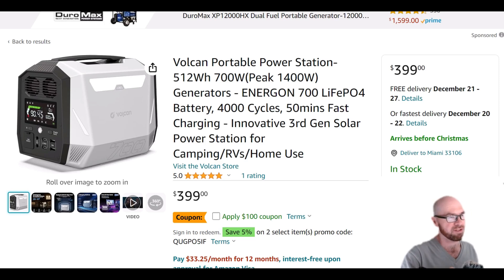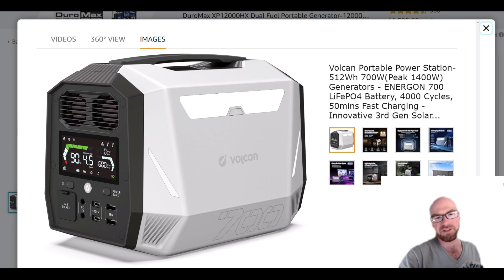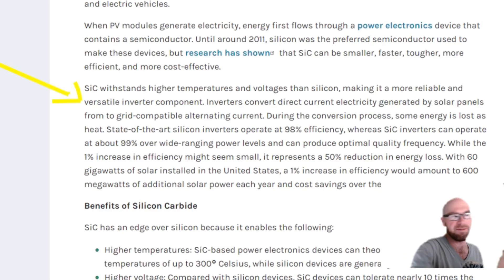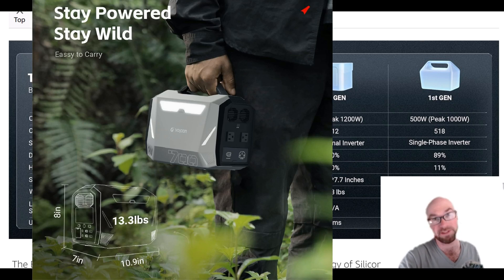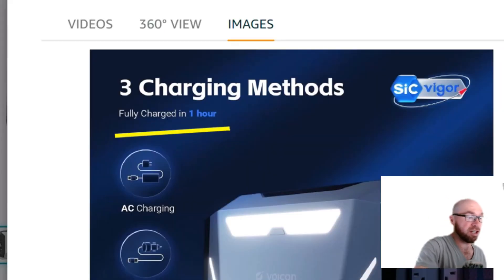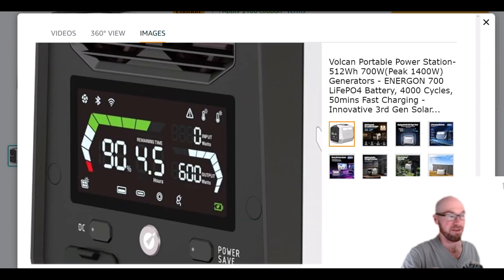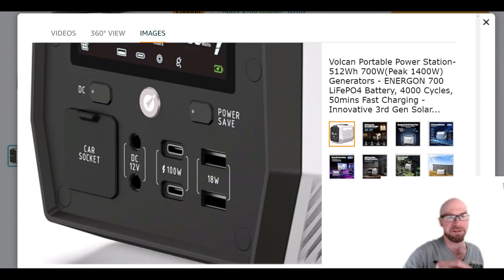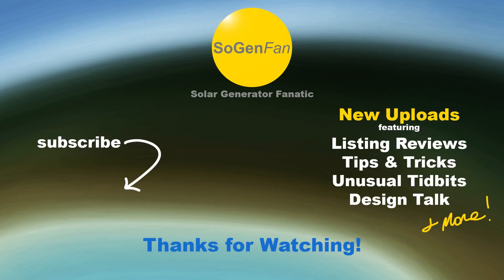LFP Battery, SiC Inverter, and an "Interesting" Design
A quick look at the details and design of this Volcan 512wh Power Station, which has some very unique features and a design that looks quite similar to typical gas generators. With a Lifepo4 battery, 700w SiC (silicon carbide) Inverter, 100w usb-c, oversized display screen with some unusual gauges, and the ability to charge up to 200w of solar, is this the ultimate way to go green without anyone noticing?